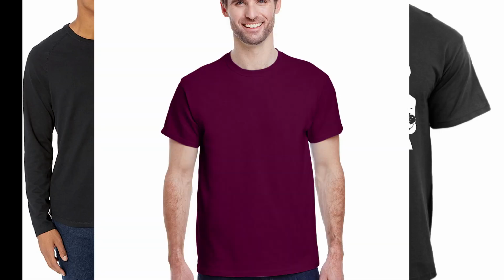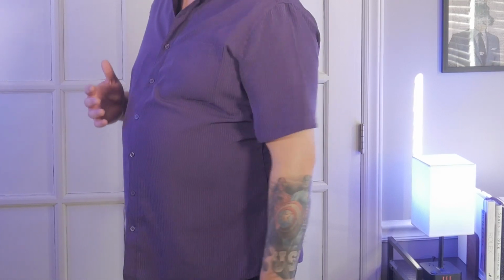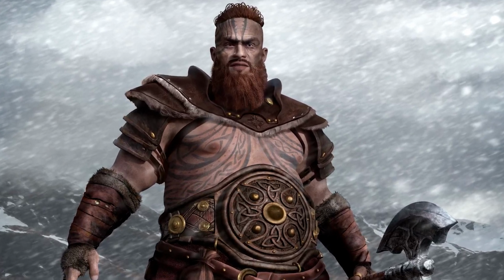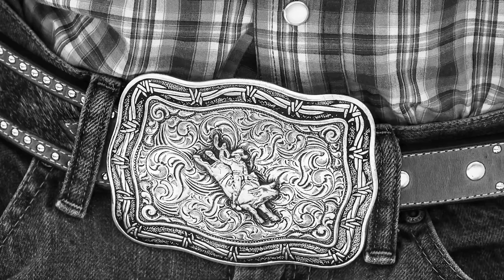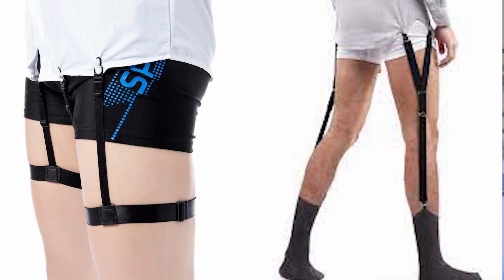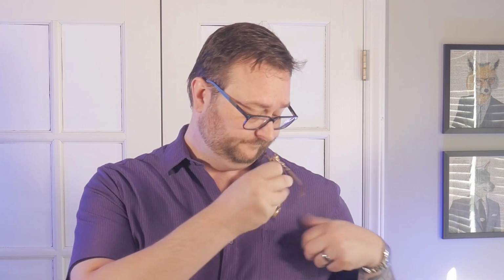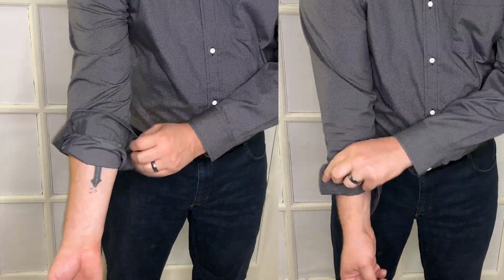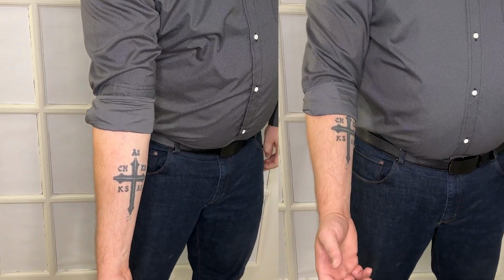10 Style Mistakes that MOST Men Make | Don't Be THAT Guy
Here's a list of 10 style mistakes that MOST men make when dressed casually.